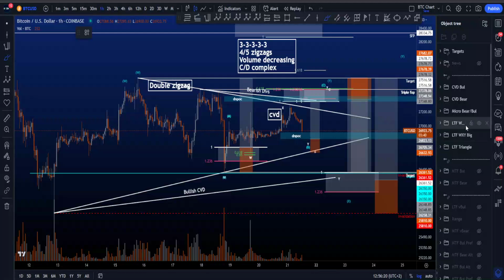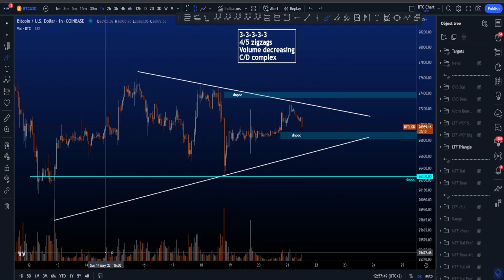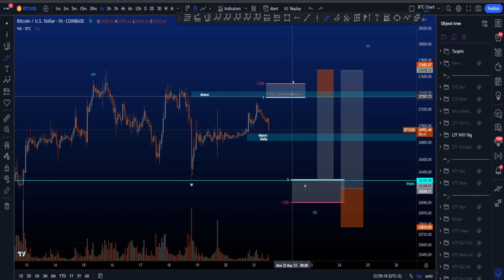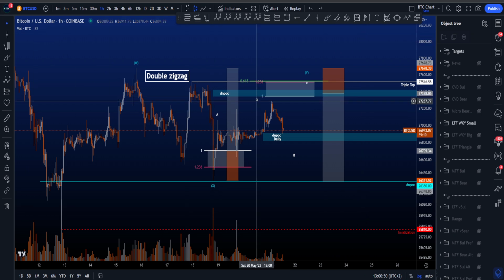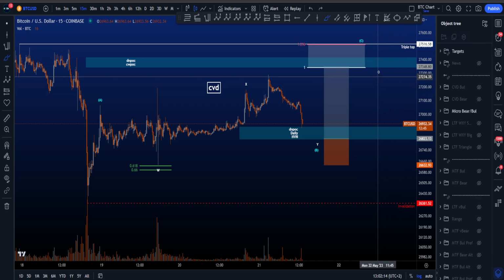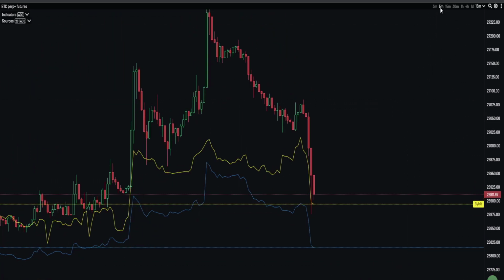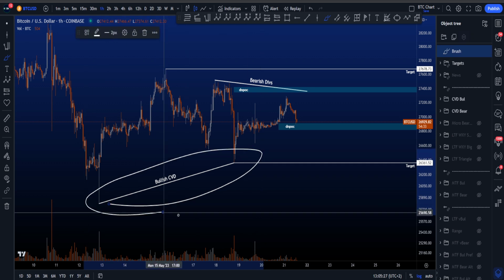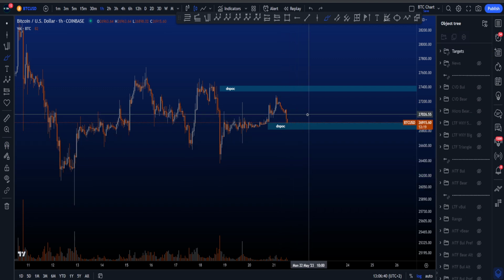Bitcoin Elliott Wave Technical Analysis Today! Bullish & Bearish Price Prediction BTC & News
▶ TIMESTAMPS
0:00 LTF Triangle (new)
2:34 LTF Long WXY Scenario (new)
3:35 LTF Short WXY Scenario (update)
4:45 Micro Bearish Scenario (update)
7:58 CVD Divergences